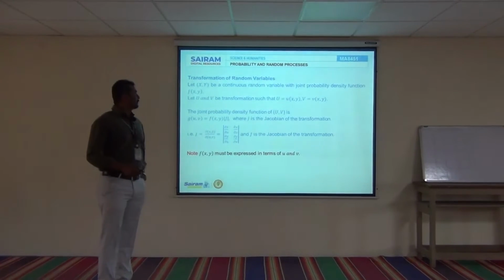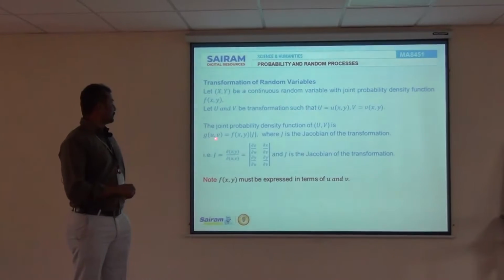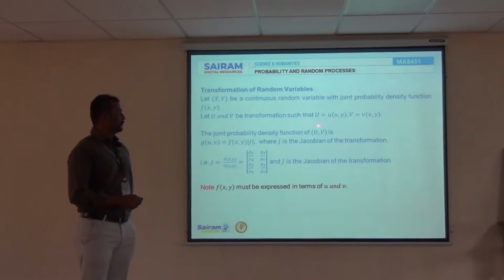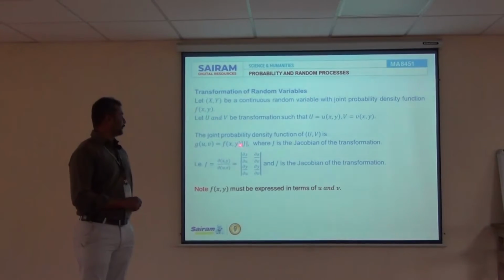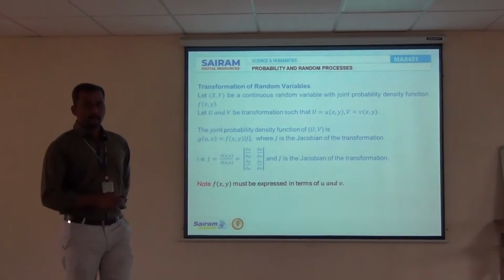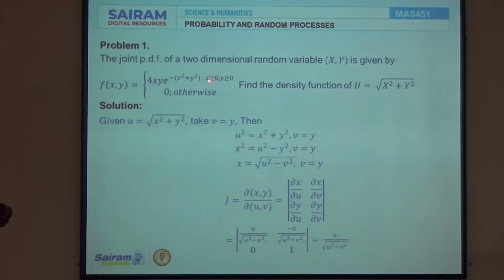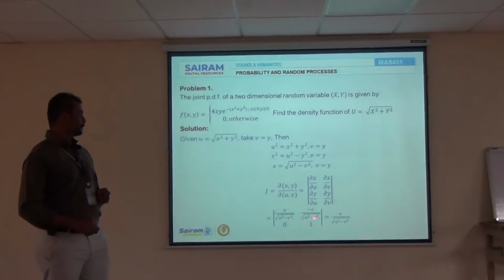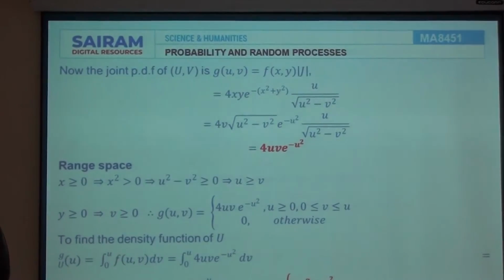Transformation of Random variables subject: Probability and Random Processed